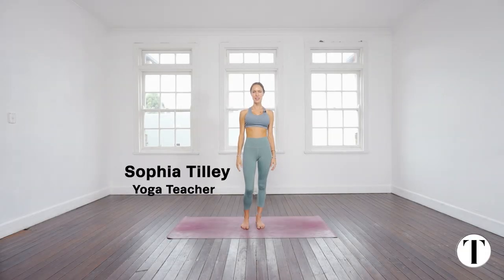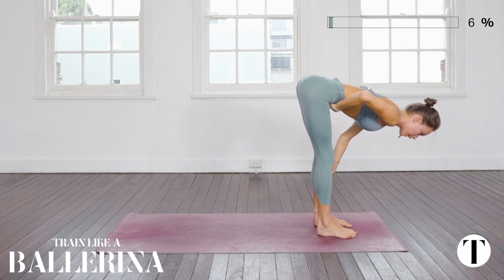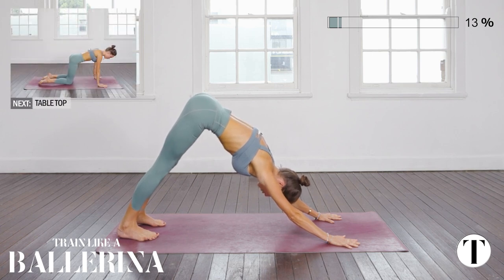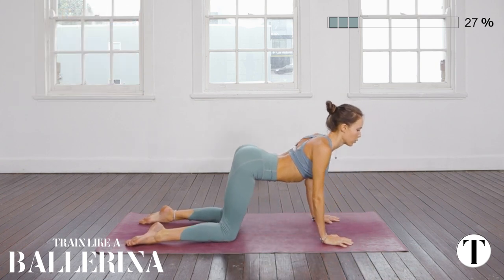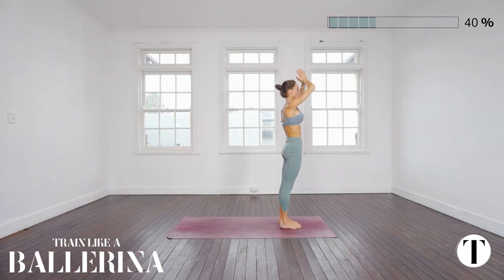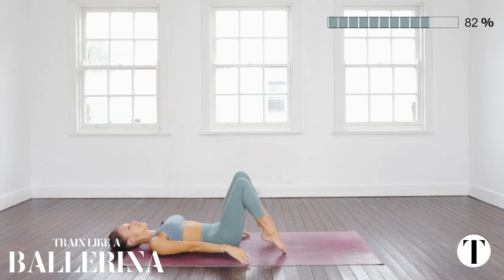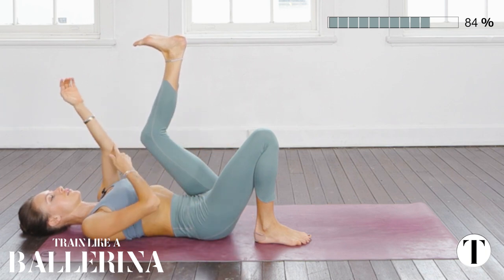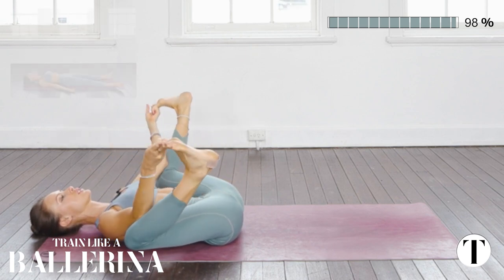YOGA BEGINNER with TLB Master Trainer Sophia Tilley🧘‍♀️ TRAIN LIKE A BALLERINA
Elevate Your Dance with Yoga for Dancers: 5 Reasons to Embrace Yoga

🌈 Fluidity Unleashed: Enhance dance flow with yoga's graceful poses.
🏋️‍♀️ Strength Perfected: Build core strength for powerful leaps and pirouettes.
⚖️ Balance Amplified: Attain stability for intricate footwork and partnering.
🌬️ Breath, Dance, Soul: Merge breath with movement for captivating storytelling.
🧘‍♀️ Mindful Artistry: Elevate emotional expression through mindful presence.

Experience the transformative power of this Yoga for beginners with our incredible Yoga teacher and TLB master trainer, Sophia Tilley. Sophia has designed this distinct yoga program suitable for individuals ranging from beginners to advanced dancers of all ages, catering not only to those new to ballet but also to professionals seeking a more gradual pace.
We recommend joining one of Sophia's yoga and meditation programs on the Train Like a Ballerina app to progressively build up your strength over time and prepare you physically  and mentally for the challenging work of a ballerina.

▸ Trainer: Sophia Tilley
▸ Level: Beginner

A big thank you to Sophia for this incredible workout! Your workouts are always amazing and we're so grateful to have you as one of our amazing TLB master trainers 🔥